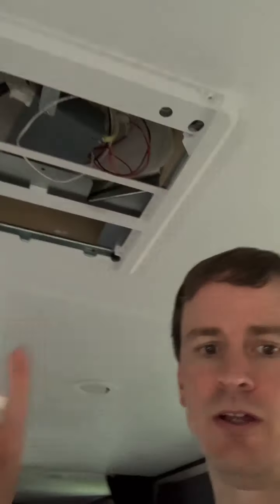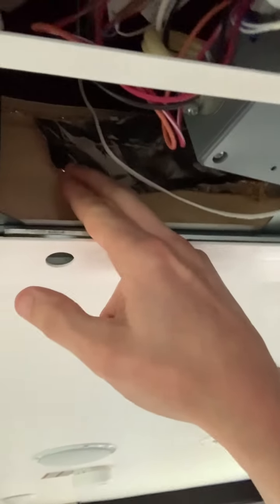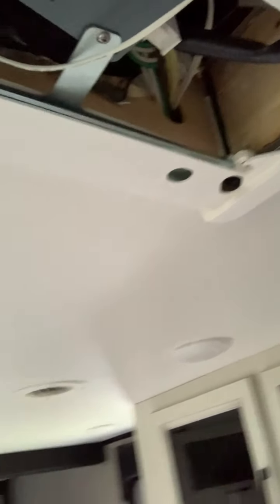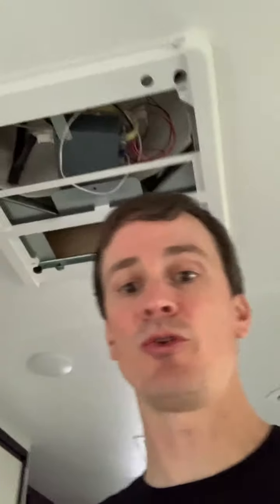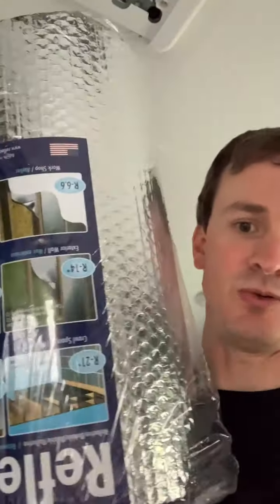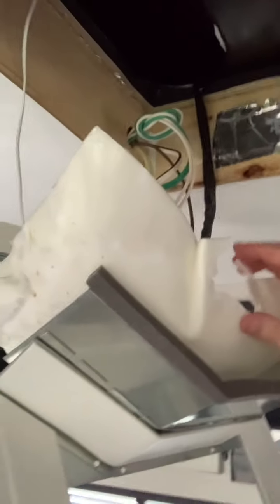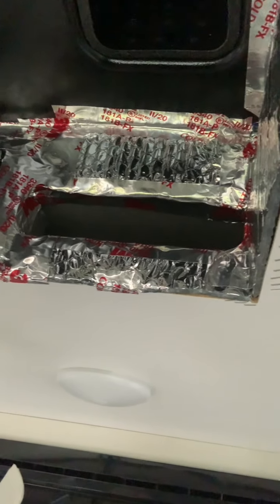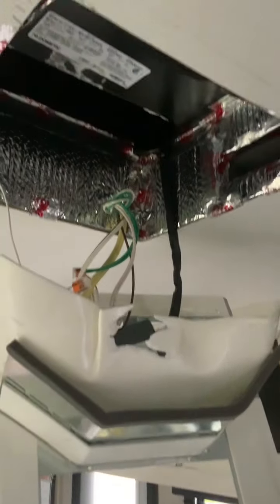Jayco 27BHB Dometic Air Conditioning Efficiency Increase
Use this method to make your Dometic A/C sound a little better and work more efficiently.  All I used was some A/C foil ducting tape and reflectix insulation.

After this I also used the tape and relectix on the vents as well.  If you have any questions please ask in the comments section.